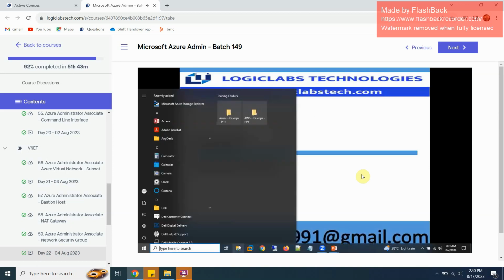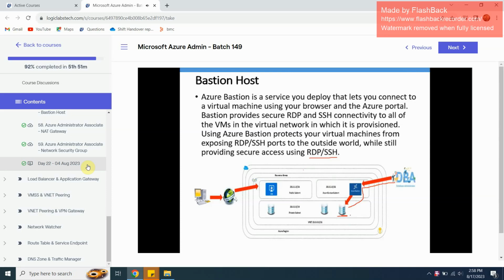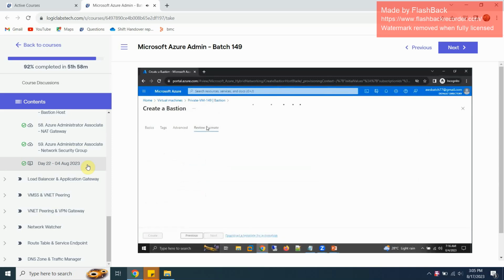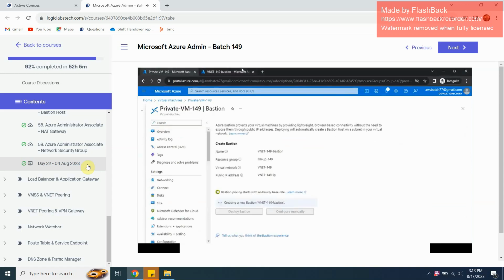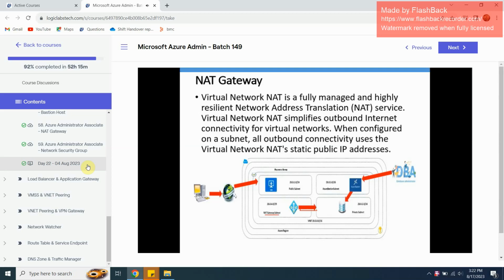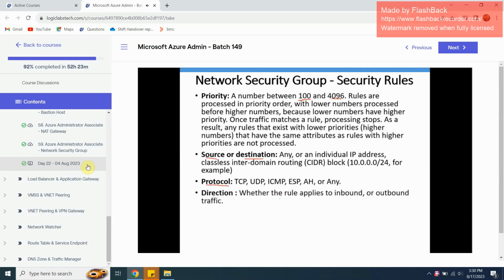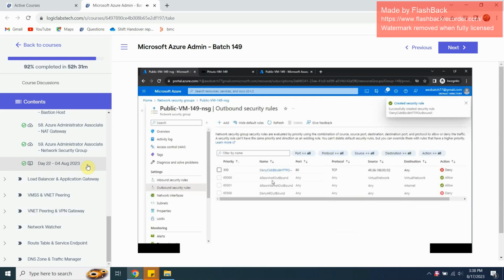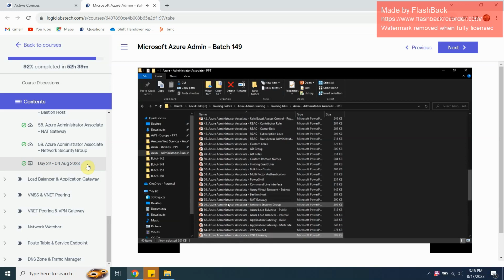Day 22 Bastion Net Getway Network Security Group